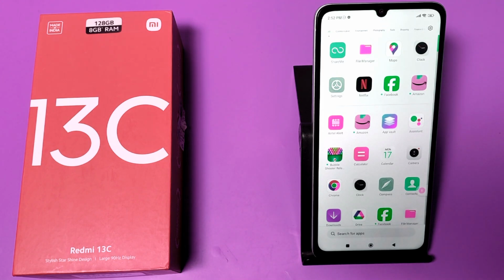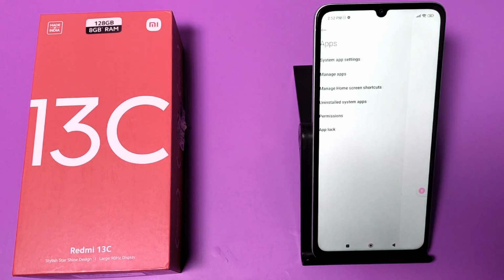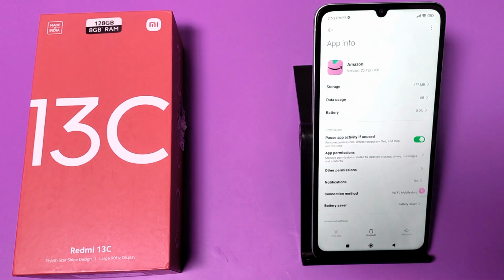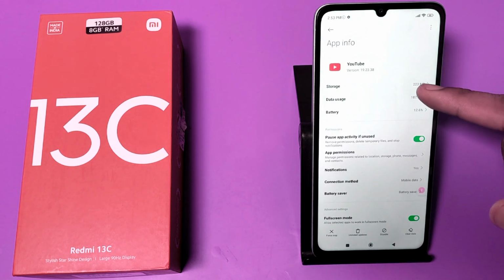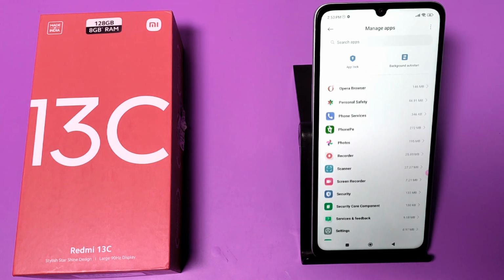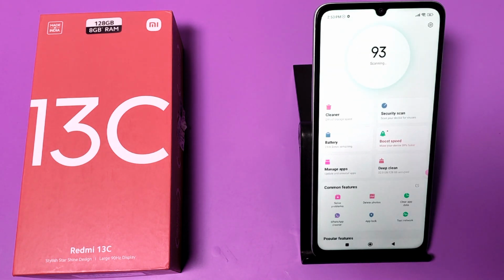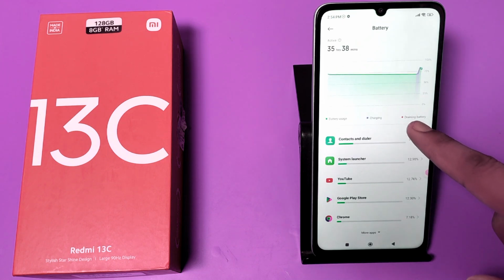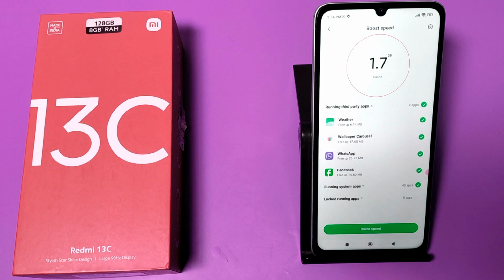Redmi 13c: 100% charge but low battery - how to fix battery drain problem on mi Redmi